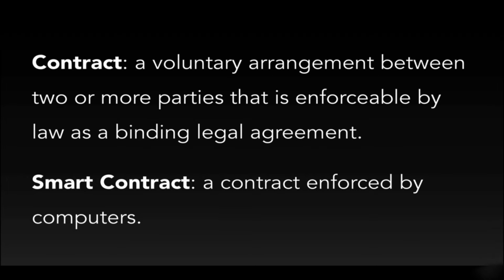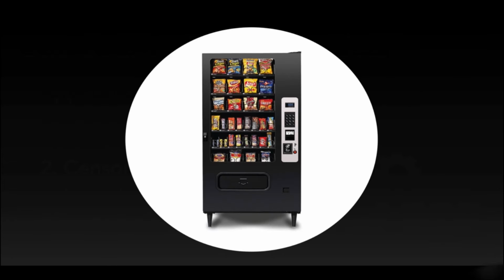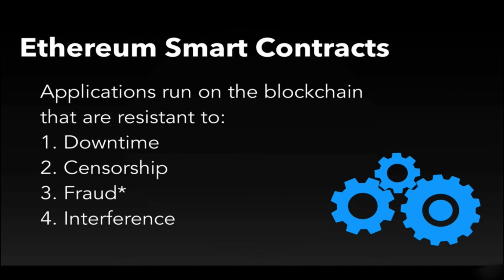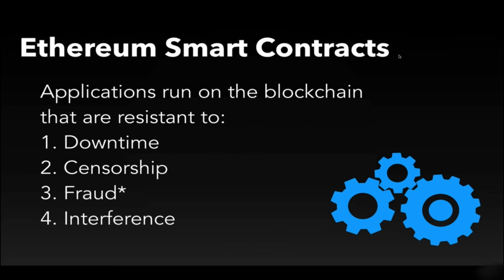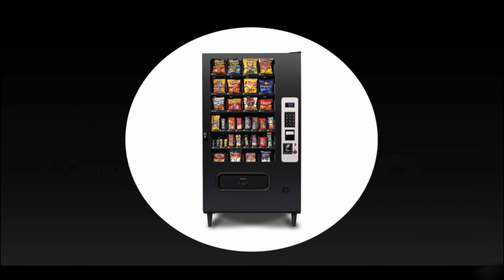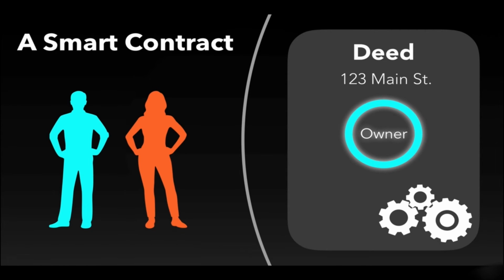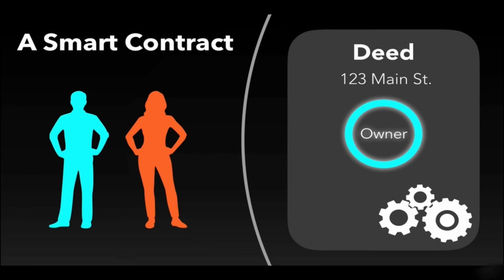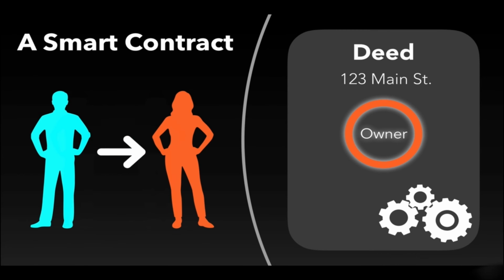Smart Contracts and How Does It Work?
What are smart contracts and what do they have to do with blockchains and cryptocurrencies? FIND OUT Till the End! Detailed Explanation. Ethereum, Chainlink and Etc...

If you haven't been in Crypto, Here is a tutorial on how you can start with for Free